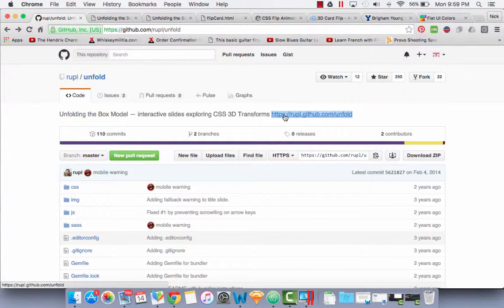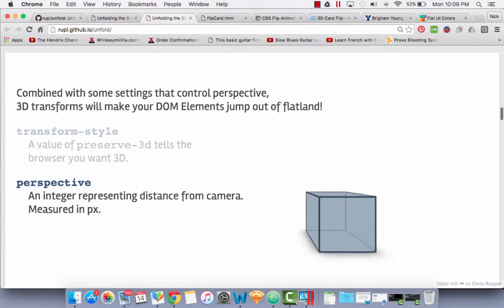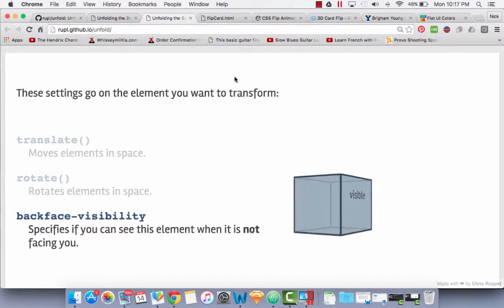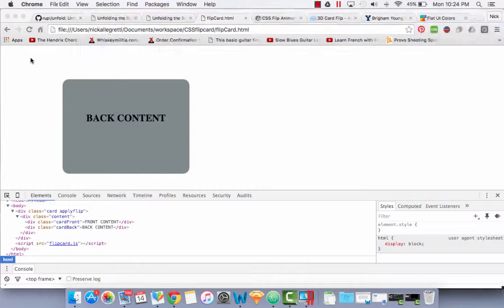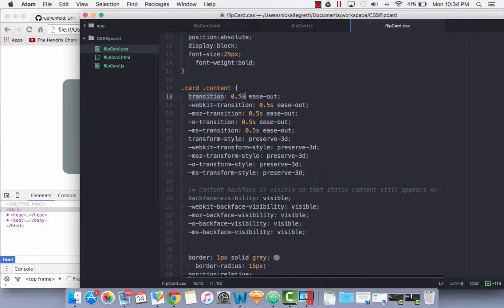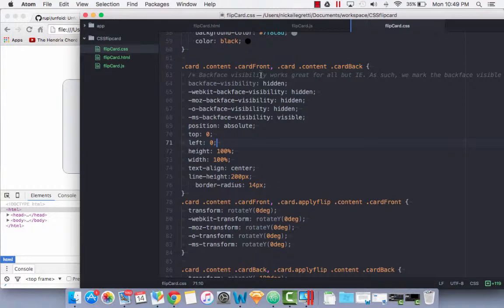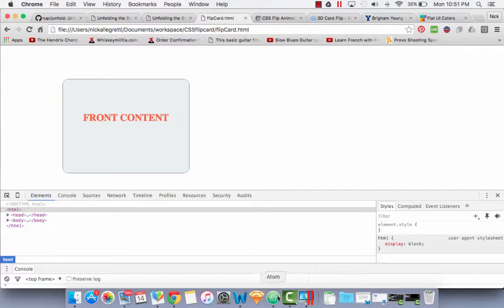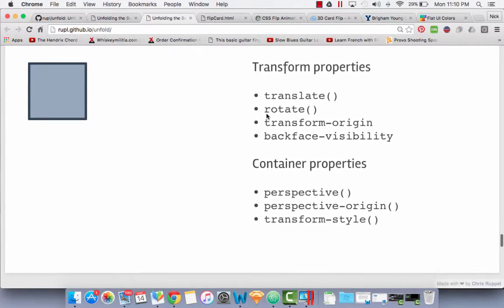CSSanimations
How to make your very own CSS3 FlipCard